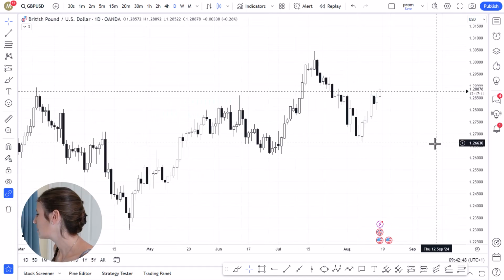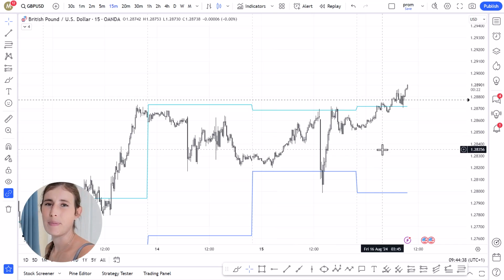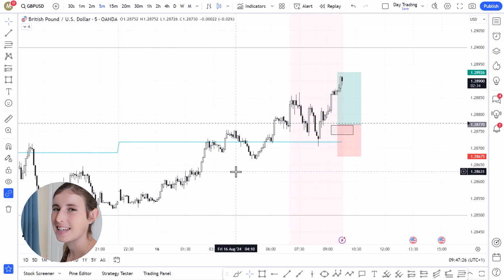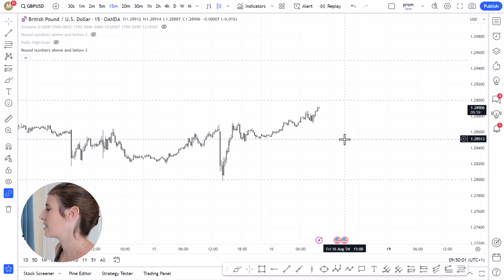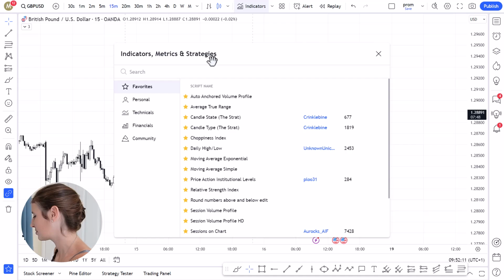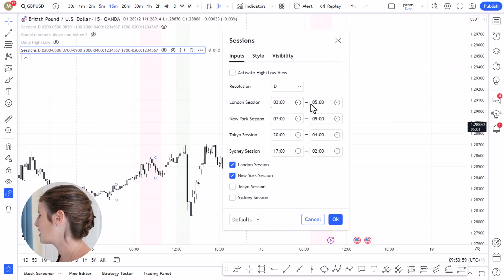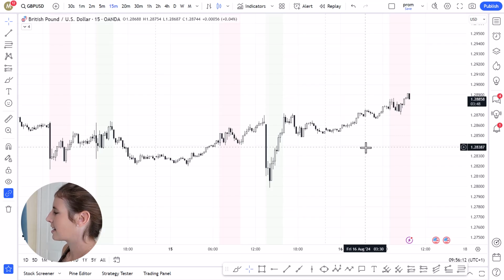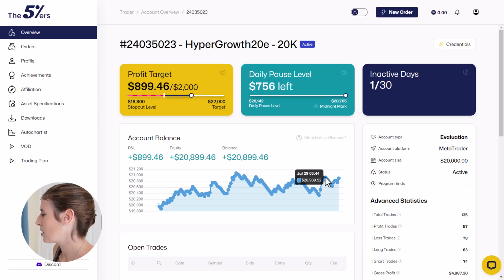3 Best Day Trading Indicators For Beginners - SMC Day Trading Strategy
In this video I share my 3 best day trading indicators that I use to day trade Forex using a SMC trading strategy.

TRADING SOFTWARE

///CONNECT

- TIMESTAMPS -

0:00 Intro
2:12 Day trading indicator 1 - Previous Daily level
5:33 Day trading indicator 2 - IPL
8:10 Day trading indicator 3 - Sessions
11:31 Complete beginner resource
12:00 5ers prop trading account update

This video shares my best 3 indicators that I use for day trading Forex. These include the previous daily high/ low, institutional price levels and sessions indicator.

You will like this video if you are interested in:

- forex trader
- day trading indicators for beginners
- day trading indicator setup for beginners
- best day trading indicators for beginners
- smc trading strategy
- smc trading strategy forex

Thanks!

Emily

- Mindfully Trading -